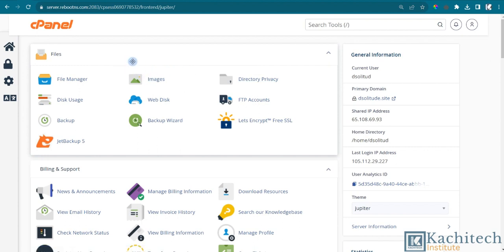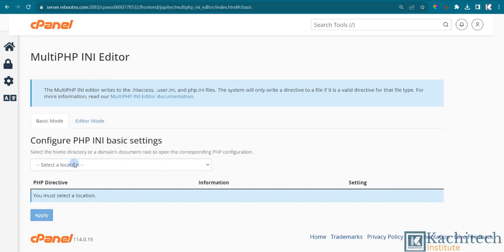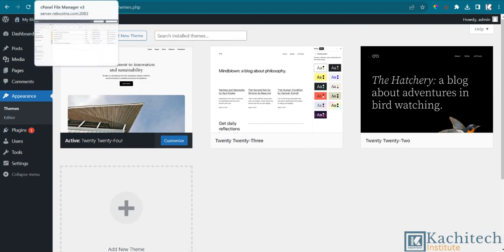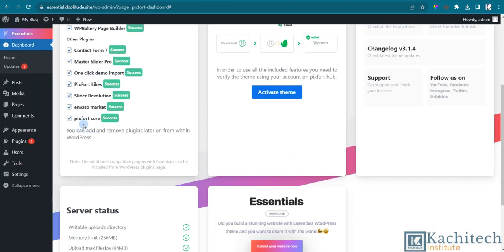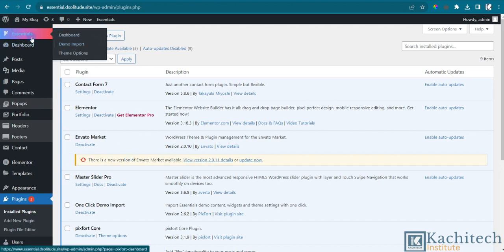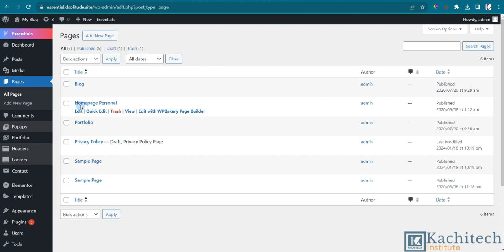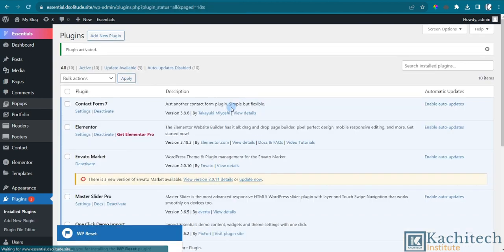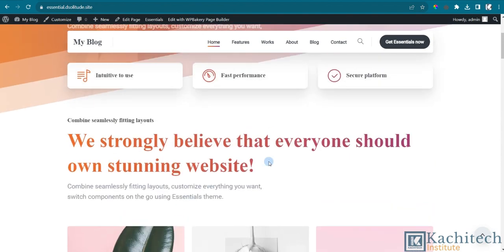How to upload premium Wordpress theme- essentials WP theme